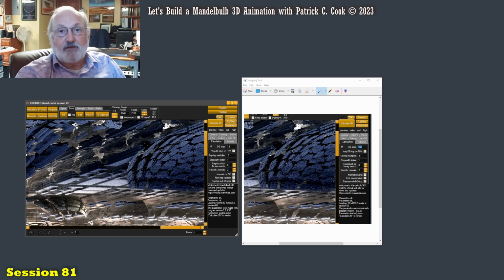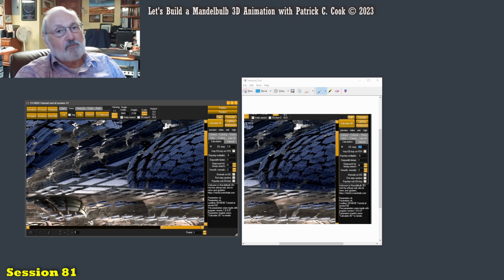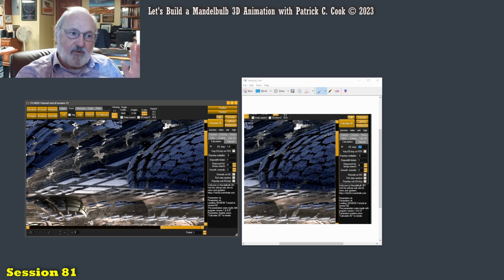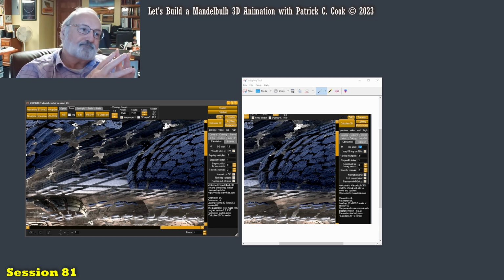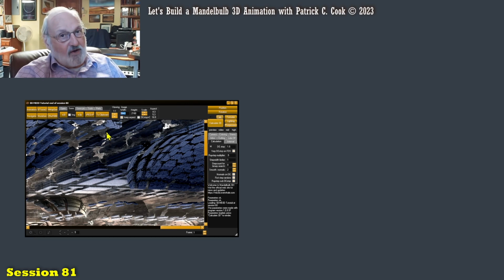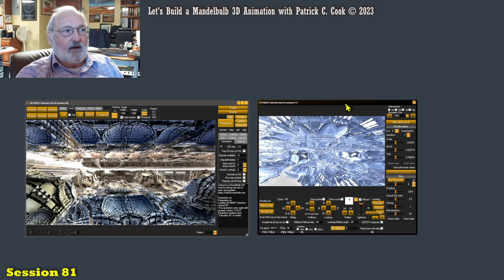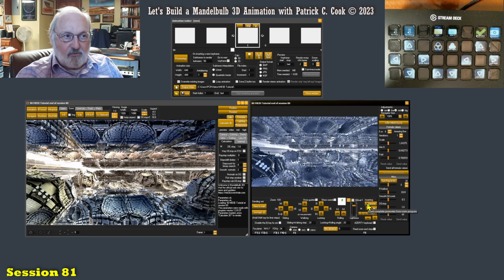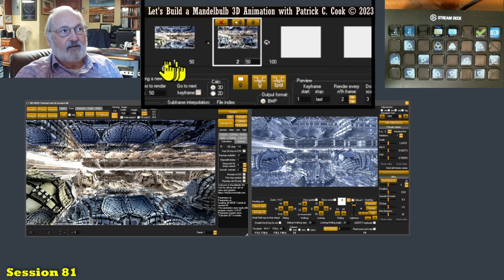TS1.81 - Recap of previous sessions and preparing for animation - Mandelbulb3D Tutorial Series 1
Welcome to session 1.81 discussing recap of previous sessions and preparing for animation. This session is a continuation of the tutorial series for the Mandelbulb 3D fractal generator software application. Please refer to session 1.1 of this tutorial series for a list of the topics of each session. There will be 153 tutorial sessions once all are published to this channel.